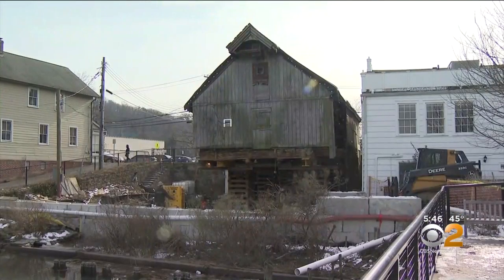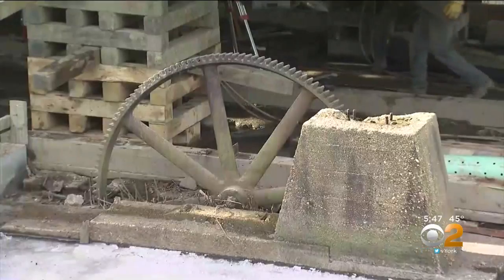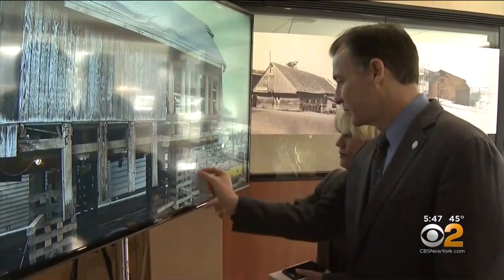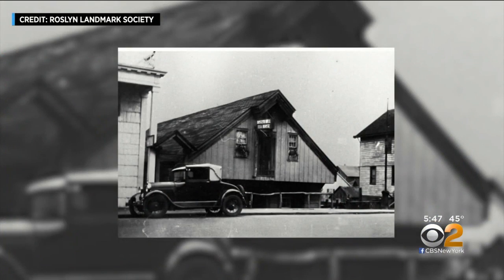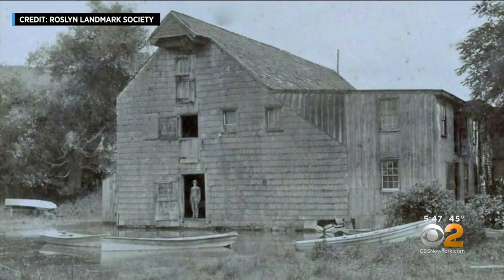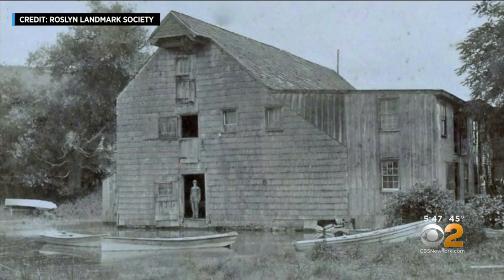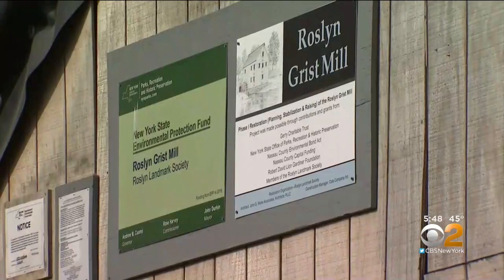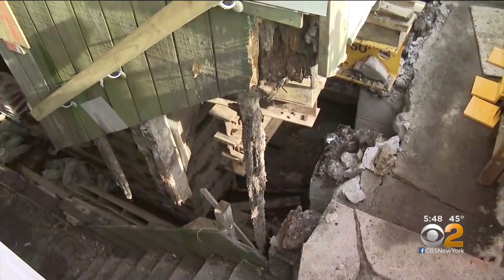Community Steps In To Rescue 300-Year-Old Roslyn Grist Mill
One Long Island community is stepping in to save a historic landmark in a unique way; CBS2's Jennifer McLogan reports.